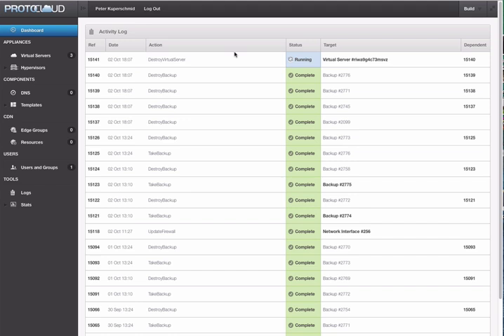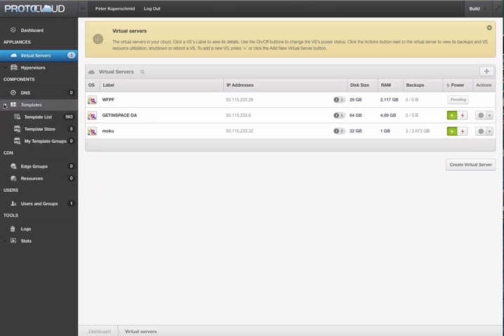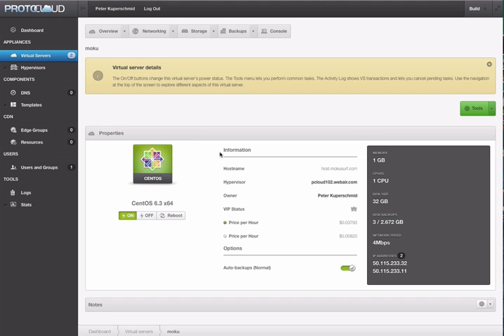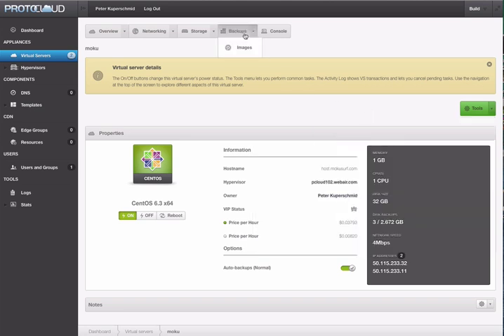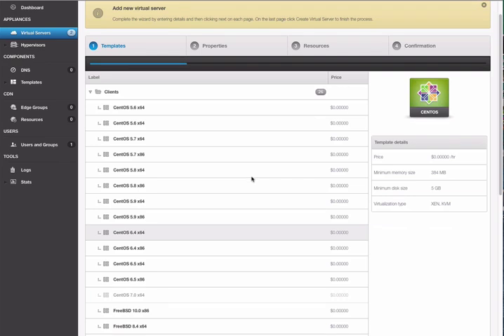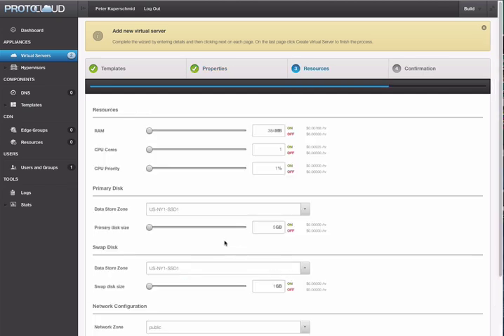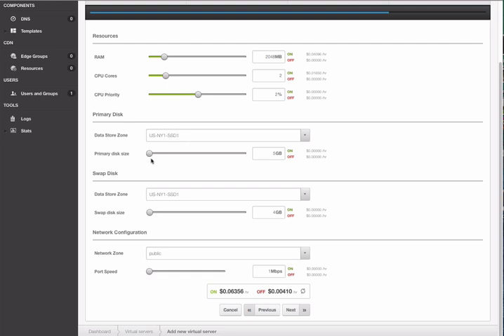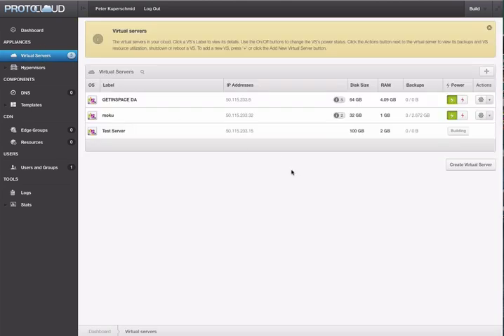Michael Christopher Orza Webair ProtoCloud Control Panel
Michael Christopher Orza and the team at Webair Internet are proud to bring you this very powerful and yet easy to use cloud solution. Welcome to ProtoCloud.  This Changes Everything!  Watch this short video on how easy it is to set up a cloud instance and you will be hooked!